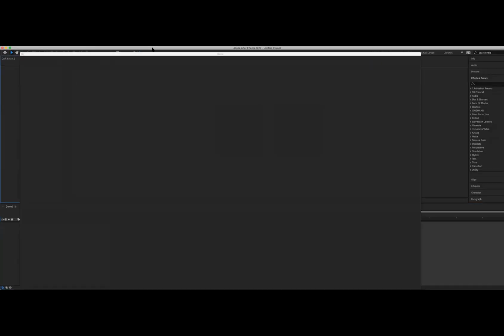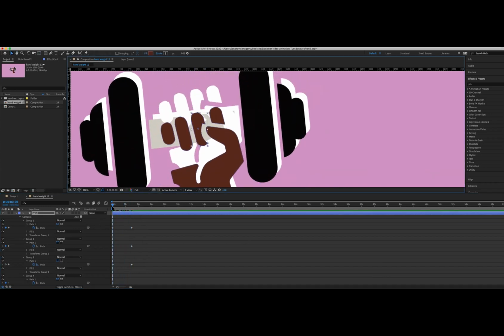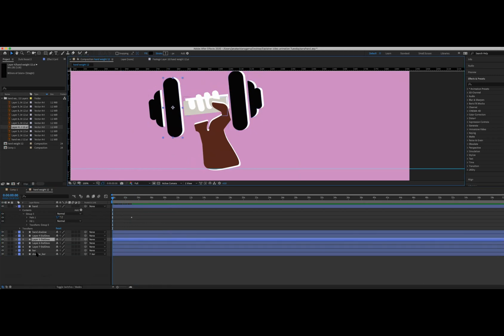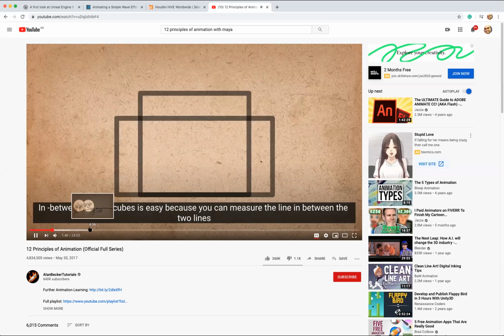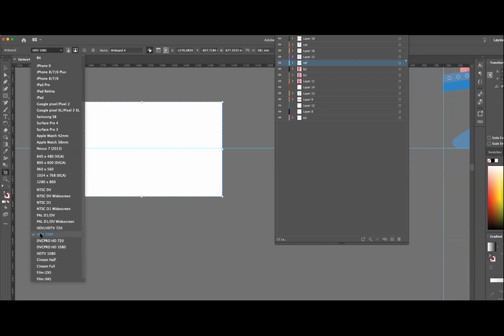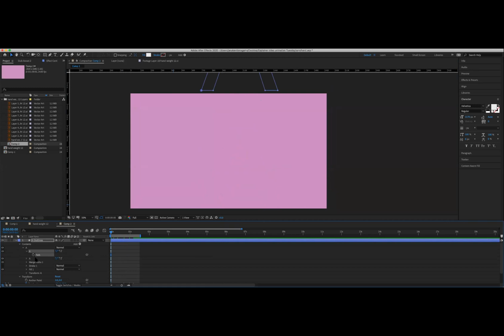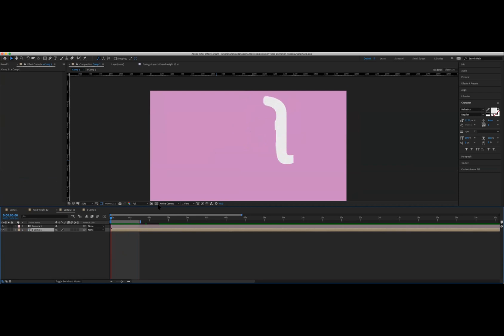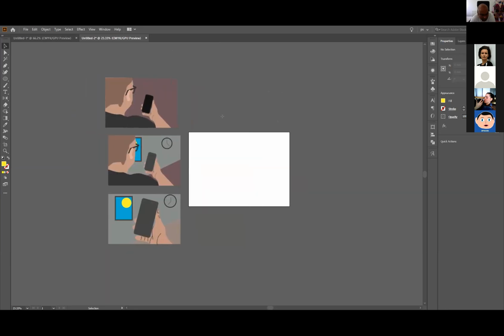HNC OCT 19 Group 2 Individual project part2 lesson 19:05:20